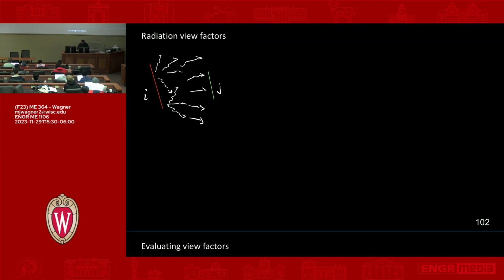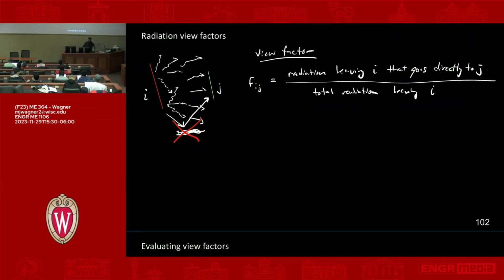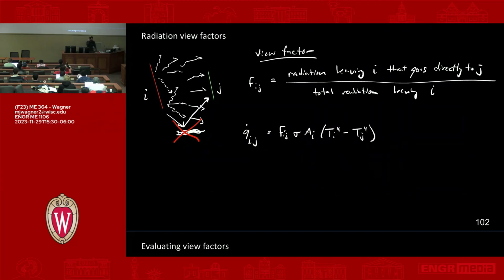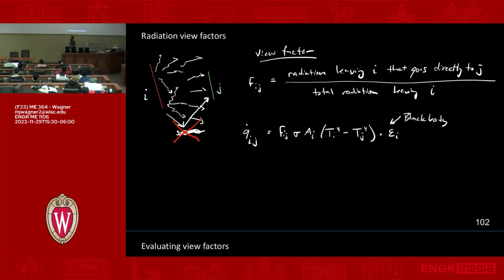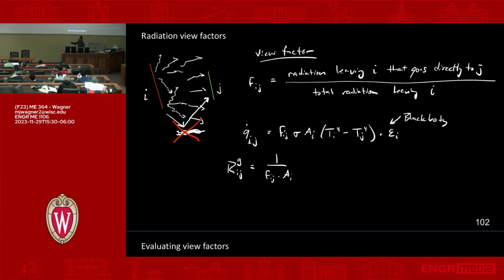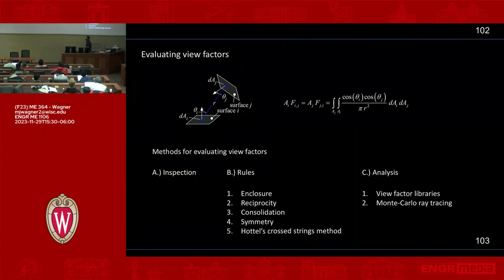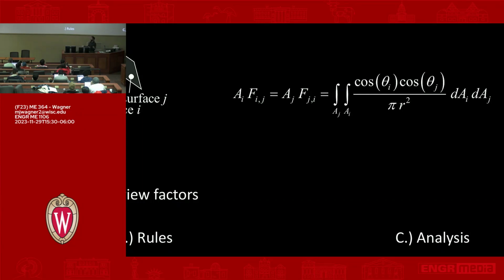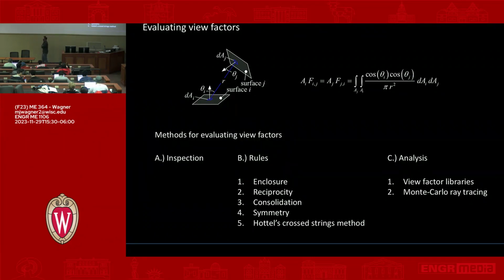ME364 (F23): Lecture 22.1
Introduction to and definition of radiation view factors